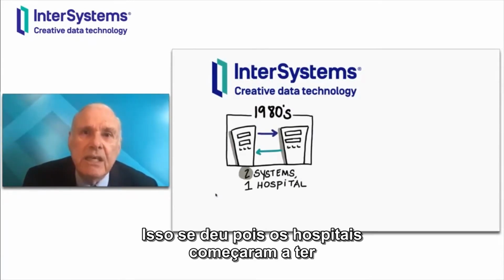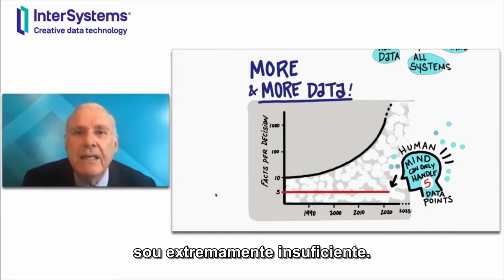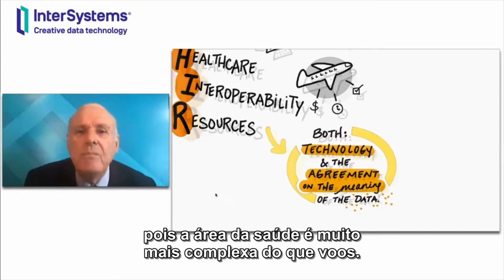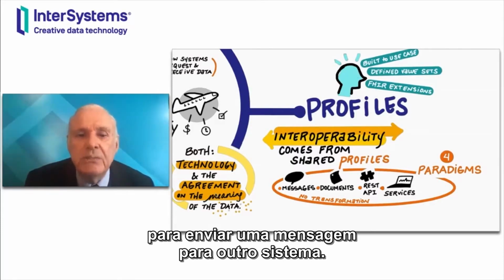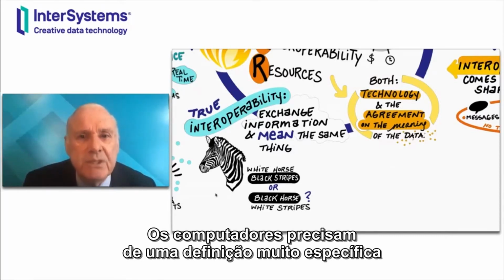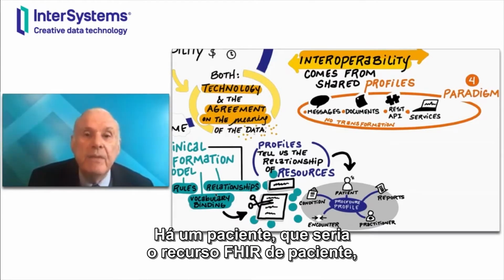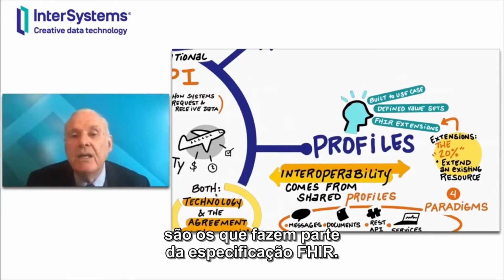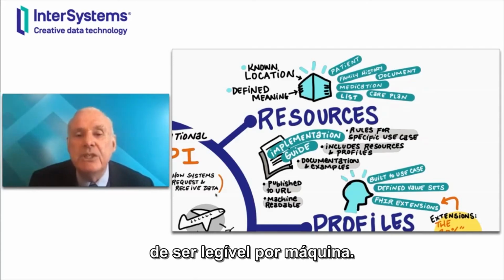FHIR: Um padrão de dados de saúde projetado para o futuro